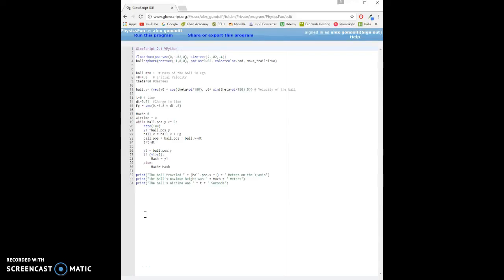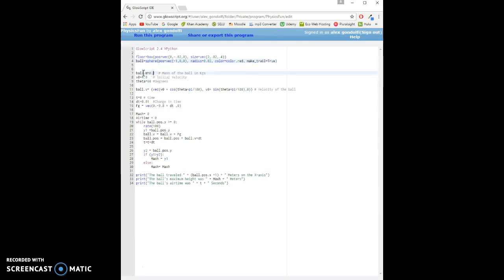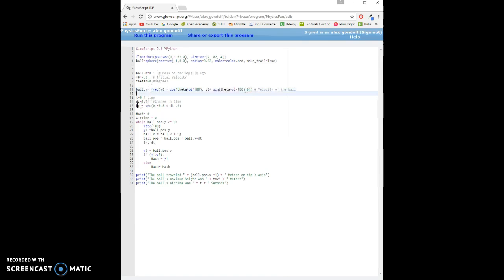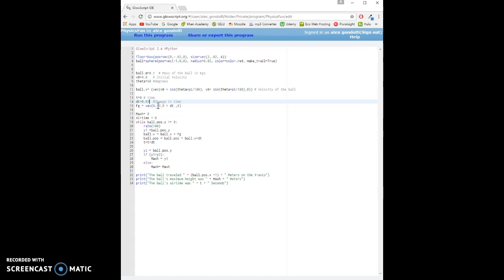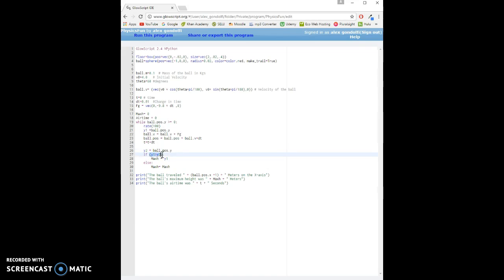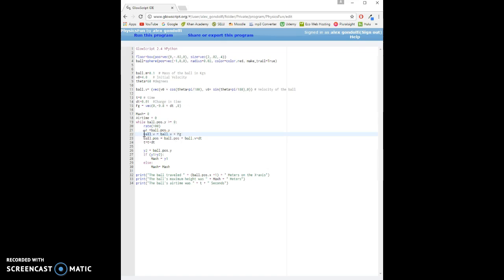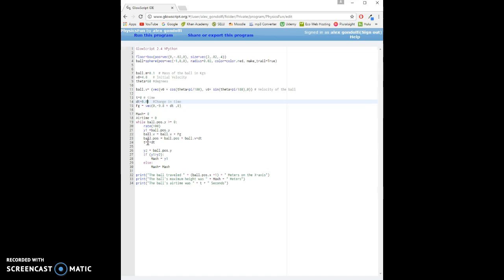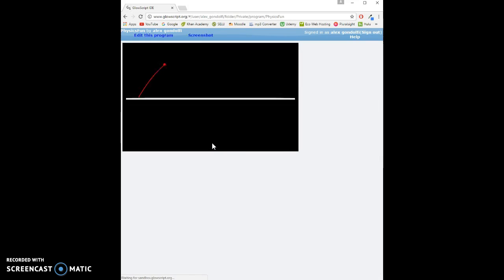Projectile Motion In VPython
A 5 Minute "How To" video describing how to program a computer to follow a projectile's motion through the air, at an arc.